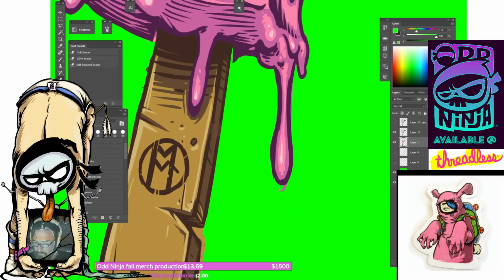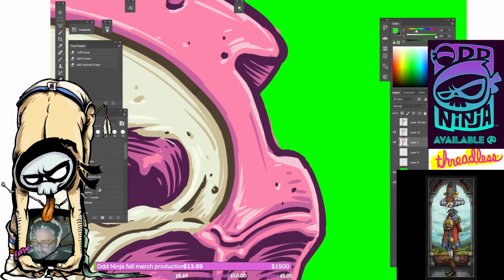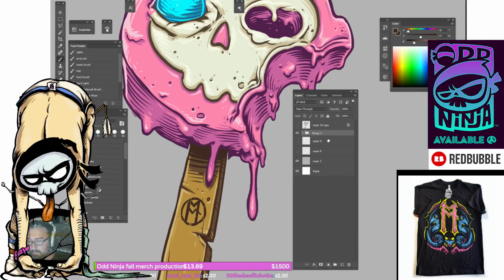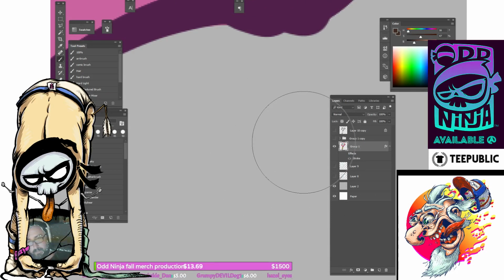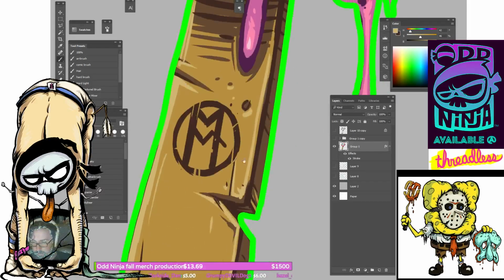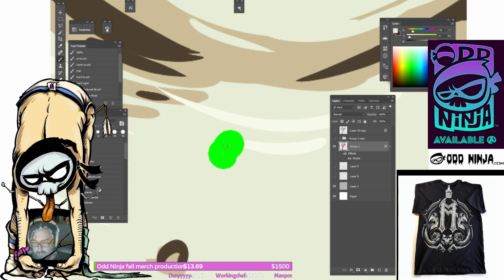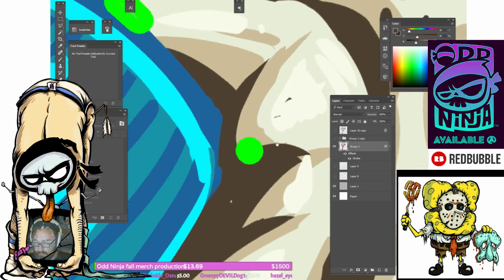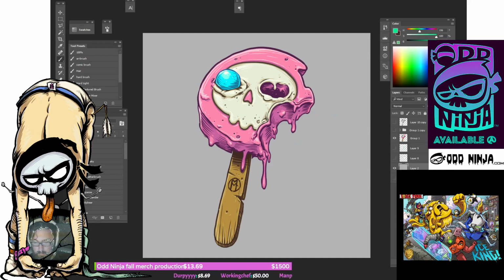Official Odd Ninja Stroke Technique!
My special trick to cleaning up images that need to be clean and transparent backgrounds for online merch shops!